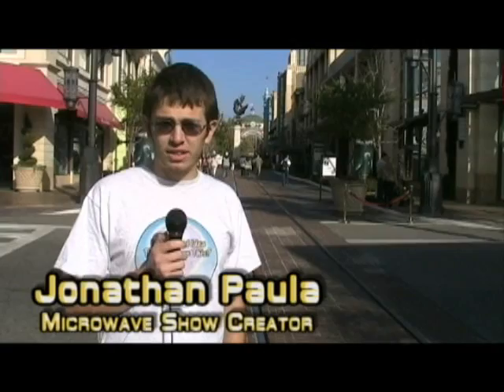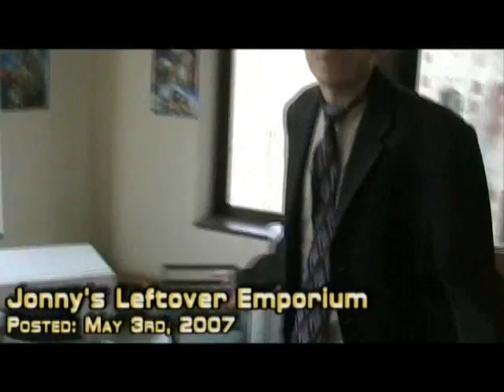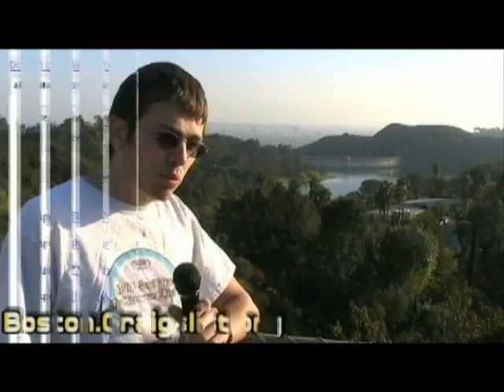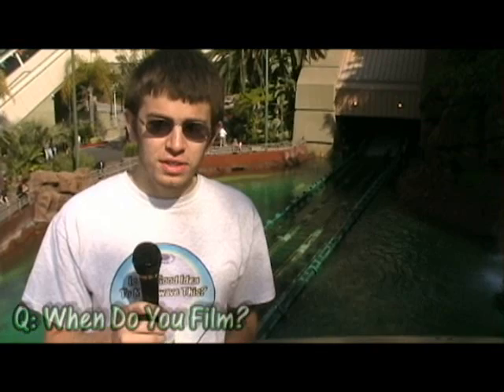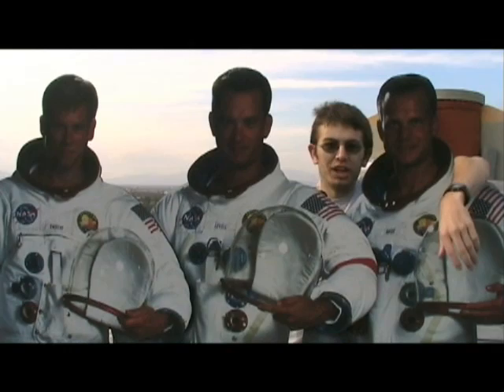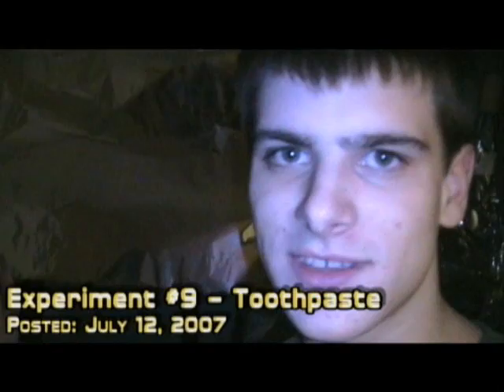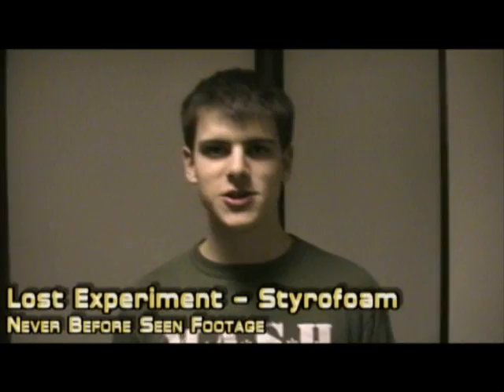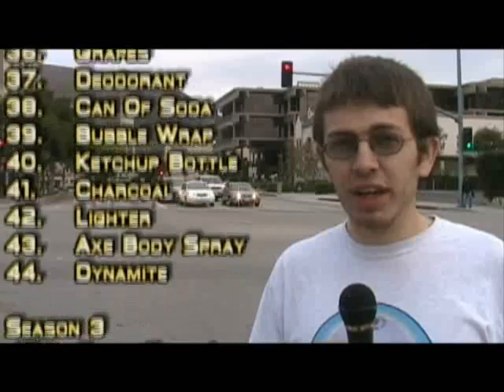Behind The Scenes Of The Microwave Show!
Episodes From Now On: In High Quality!

Join host Jonathan Paula as he takes you behind the scenes on "Is It A Good Idea To Microwave This?" - to finally answer all of your most frequently asked questions, on location from beautiful Hollywood, California!

~~ Technical ~~
Created by Jonathan Paula & Jory Caron
Starring Jory Caron, Jonathan Paula, & Ryan Lewis